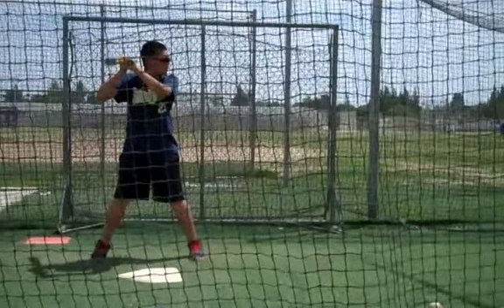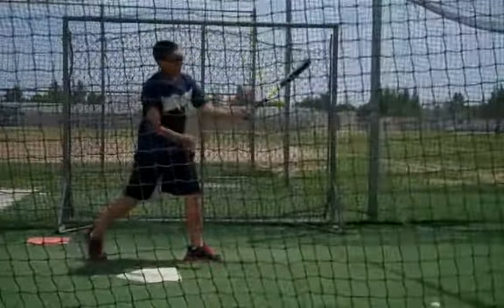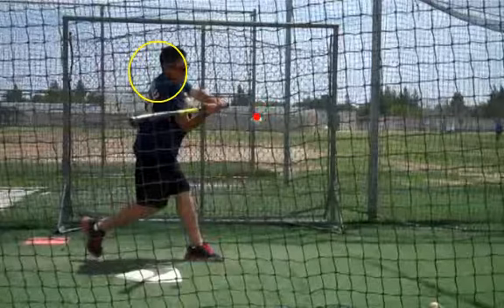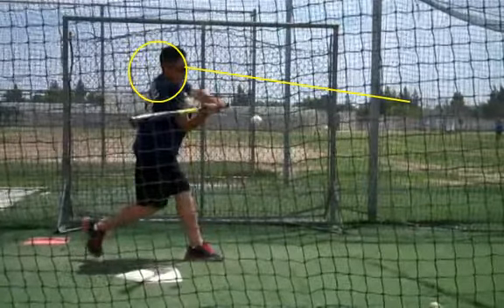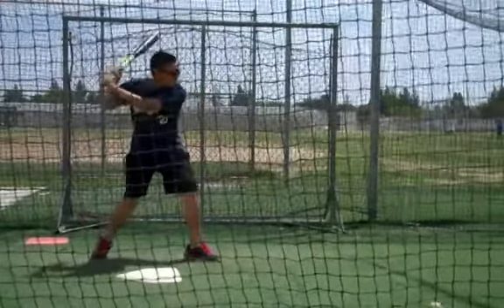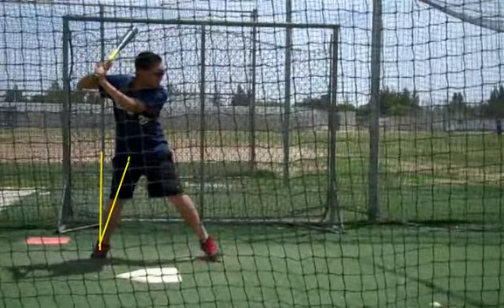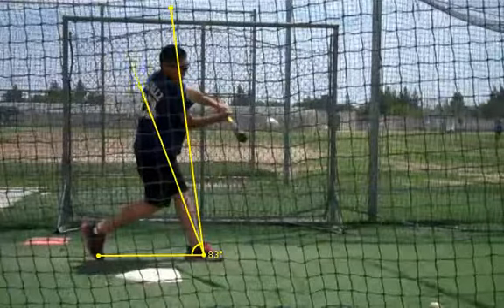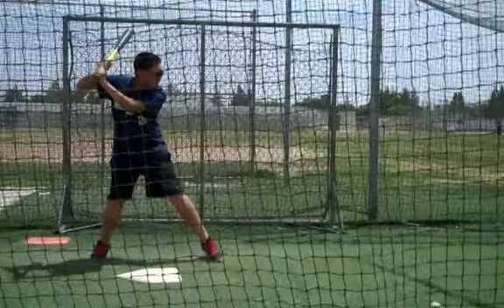Joe G., HSFrosh, Swing Eval 2013/05/05